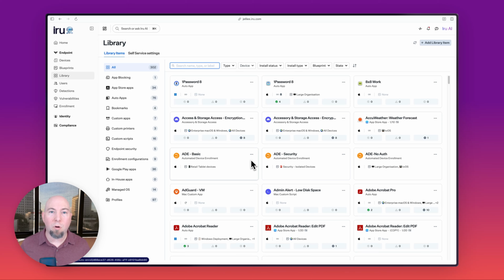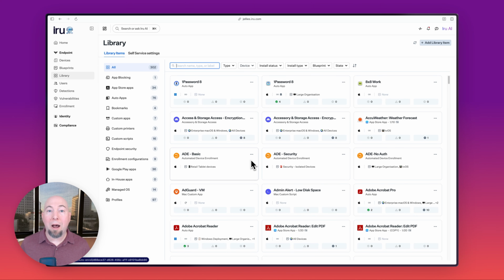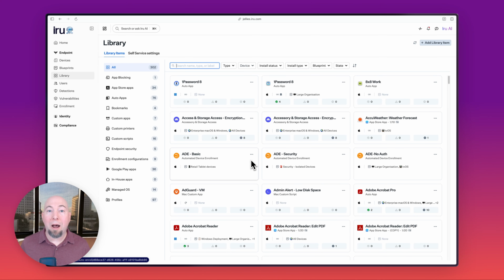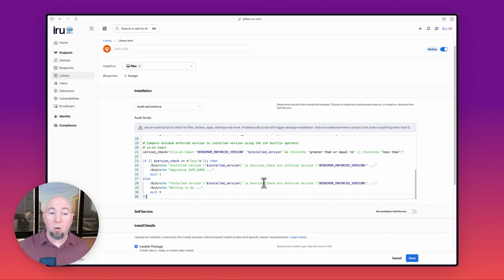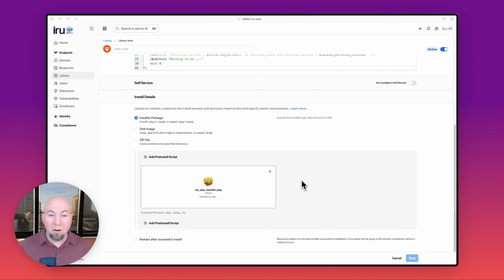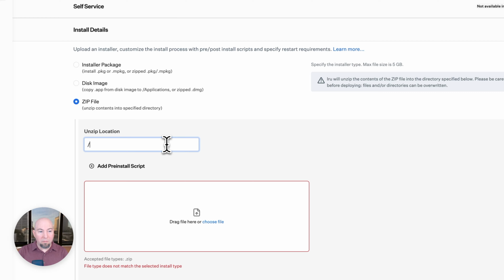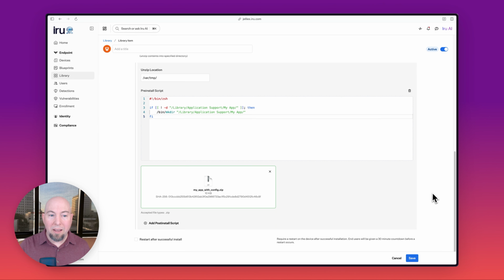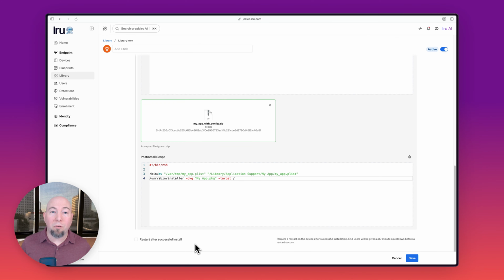How to Configure Mac Custom Apps in Iru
In this video, we walk you through how to configure the Mac Custom App library item in Iru, giving you a flexible way to manage any application that isn't available in the Auto Apps catalog.

Topics covered:
-Installation methods: install once, self-service on demand, and audit and enforce
-Writing audit and enforce scripts to check app presence, version, or process state
-Configuring installations via PKG, DMG, and ZIP files
-Using pre and post install scripts for complex setups
-Handling restarts gracefully after installation